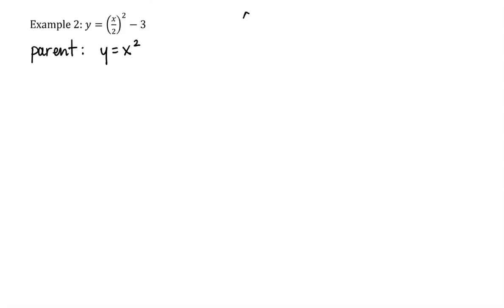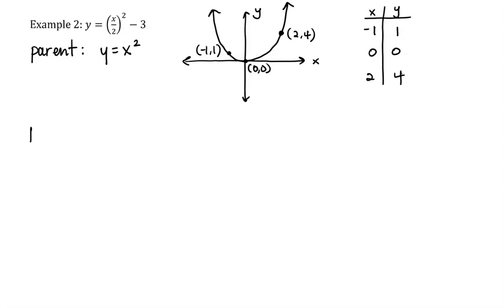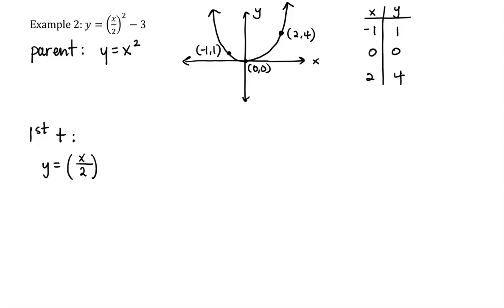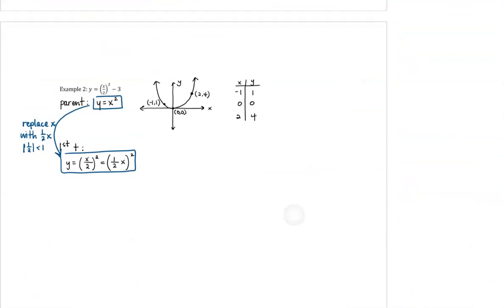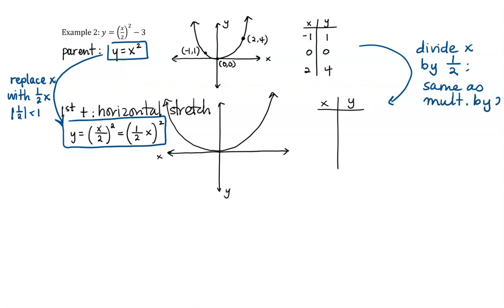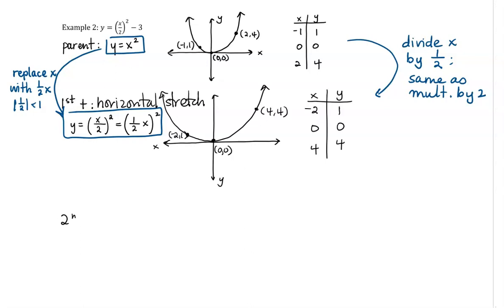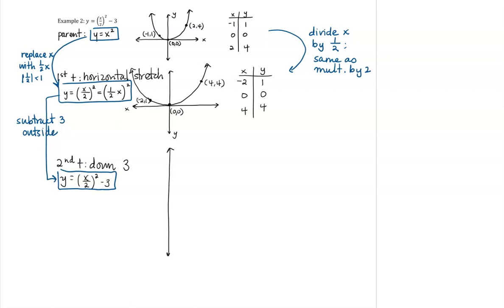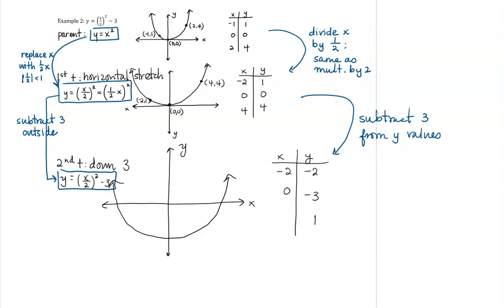Transformations Example 2